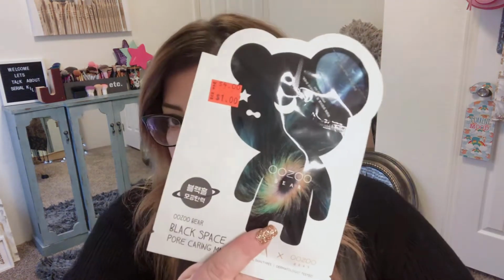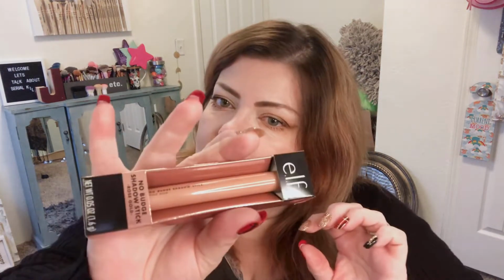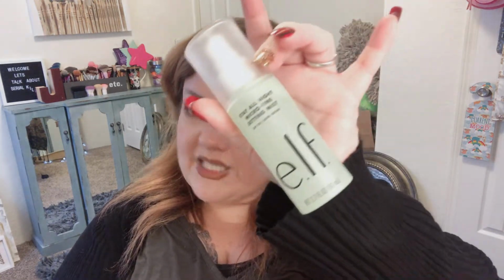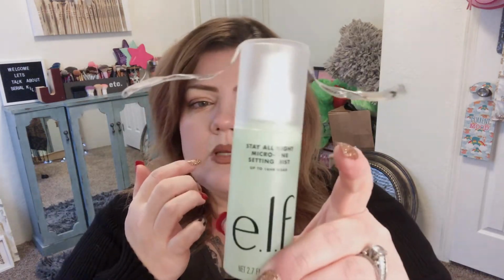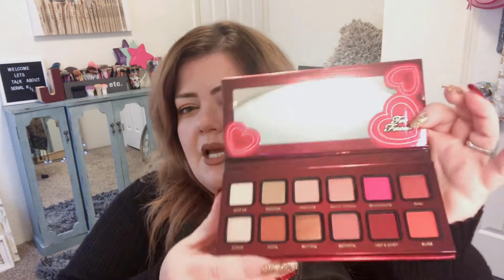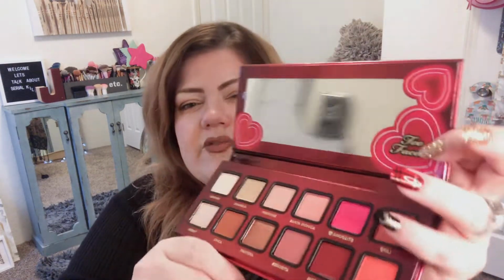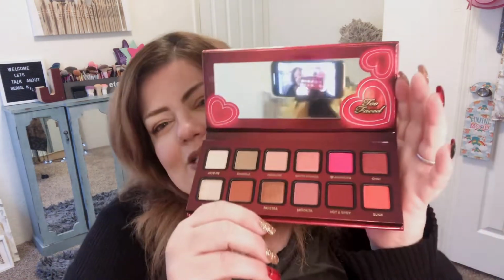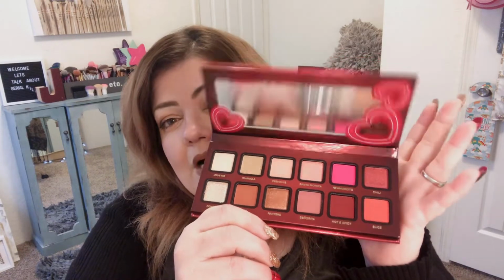Ulta haul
I'm on Instagram as jammietobin1313. Install the app to follow my photos and videos.

Add me on Snapchat! Username: jammietonin78